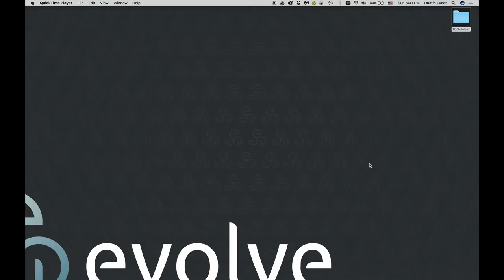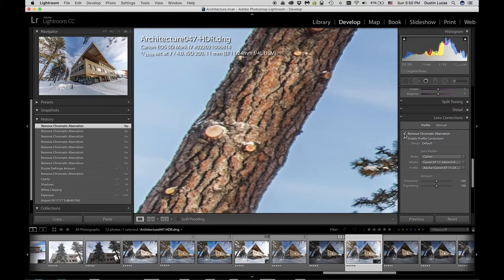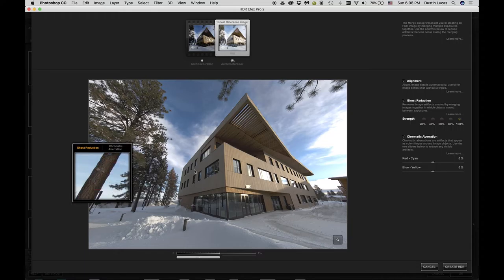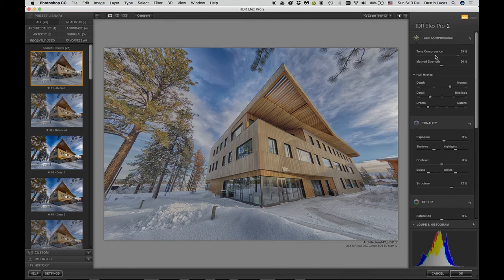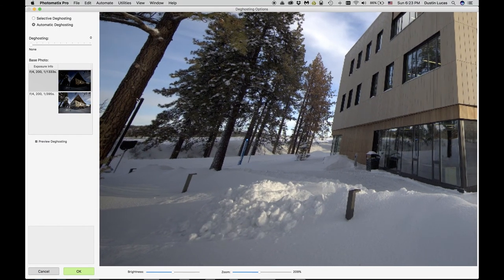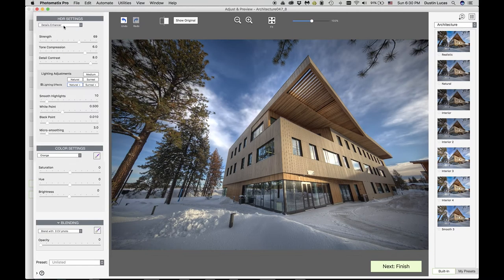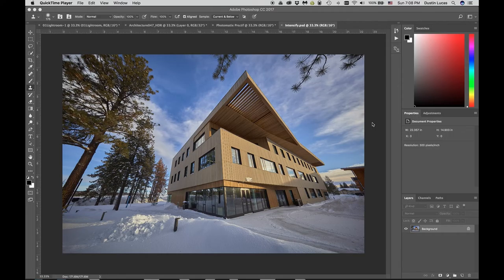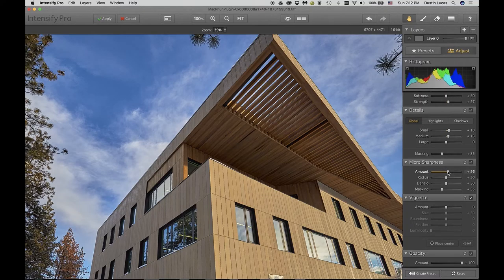How To Push the Limits of Light With High-Dynamic-Range Editing with Dustin Lucas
Want more information on this article? Get access to video content and additional supporting images. Launch the October 2017 issue of the magazine by logging in or signing up for a free account. Shutter Magazine is the industry’s leading professional photography magazine.